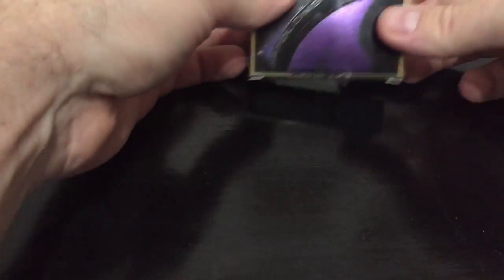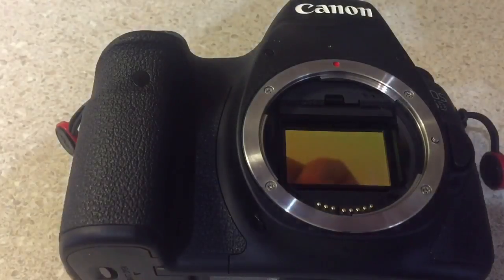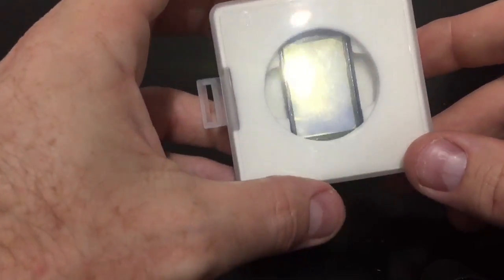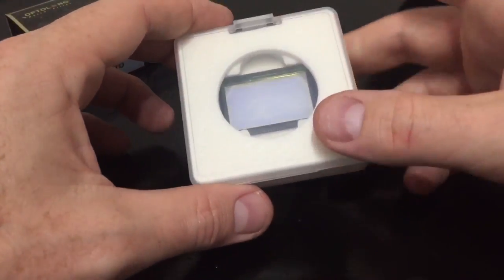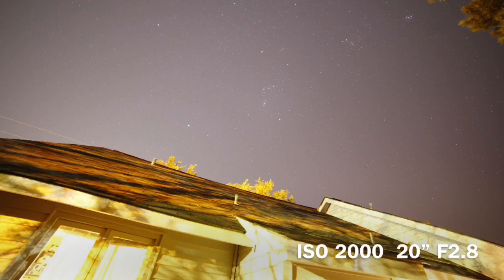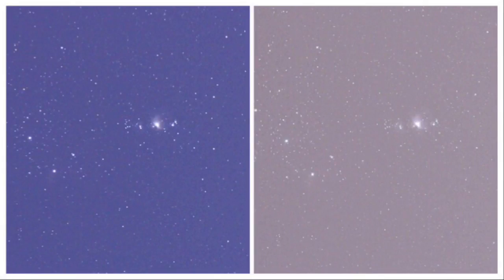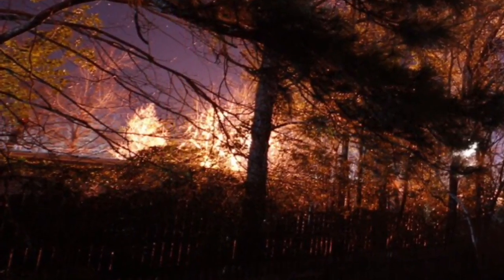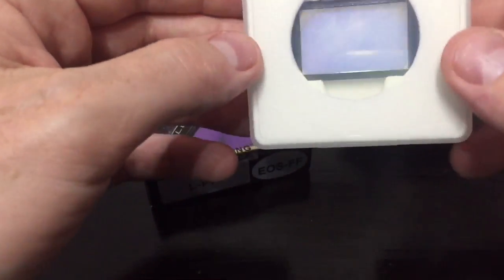Optolong L-Pro filter review with samples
Video review of my experience with Optolong L-Pro filter. Equipment used: Canon6D, Rokinon 14mm F2.8, Canon 50mm F1.8, Takumar 200mm, and an Orion CT80 400mm achromat. Shots unedited in Bortle 6. Single exposures. Valid product. Clear skies.

2” round mount version

Canon APS-C clip-in